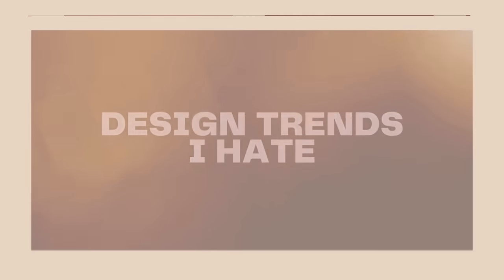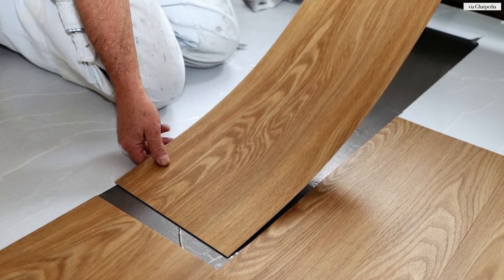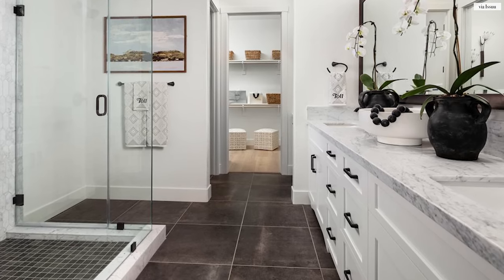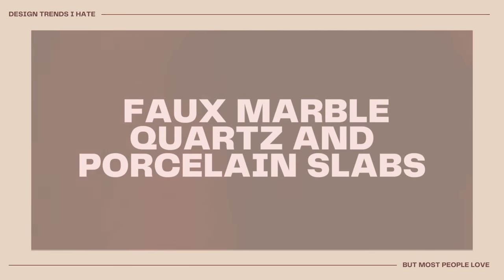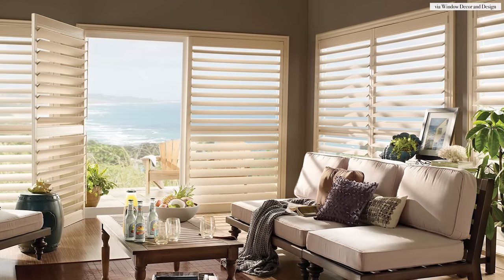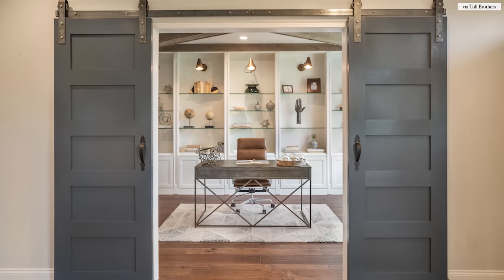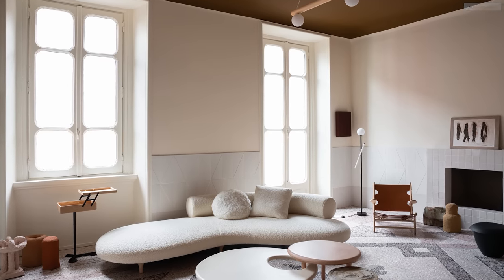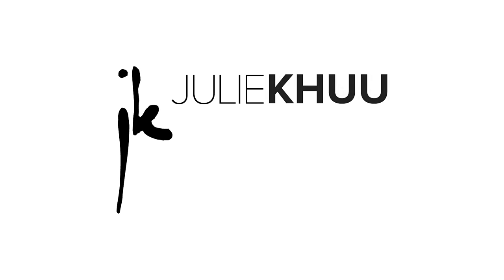Interior Design Trends I Hate (but Most People Love) | Julie Khuu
In today’s video, we are discussing interior design trends I hate, but most people love. In this new interior design series, I am breaking down popular design trends and features used in our homes to reflect on my personal opinion surrounding their popularity, usages, and what could be used instead. I hope you gain some great inspiration whether or not you agree with my list. After all, our differences are what makes the world go ‘round. Let’s have some fun!

00:00 Introduction
00:10 DESIGN TRENDS I HATE
00:45 LUXURY VINYL FLOORING
03:37 WALL-TO-WALL SHIPLAP
05:44 FAUX MARBLE QUARTZ AND PORCELAIN SLABS
07:14 PLANTATION SHUTTERS
08:55 BARN DOORS
10:04 PAINTED ACCENT WALL
11:38 WHITE ON WHITE KITCHENS